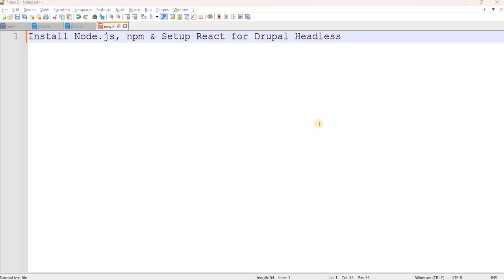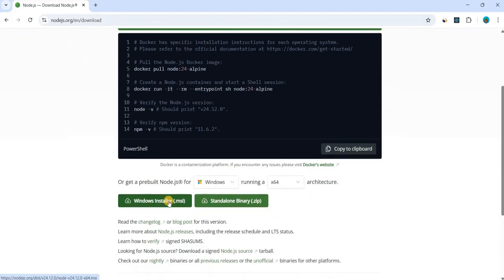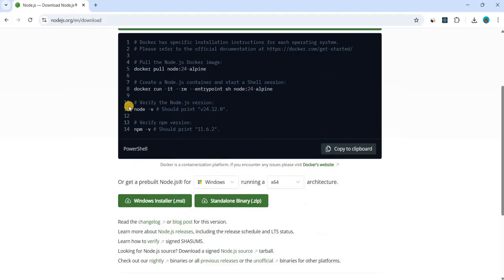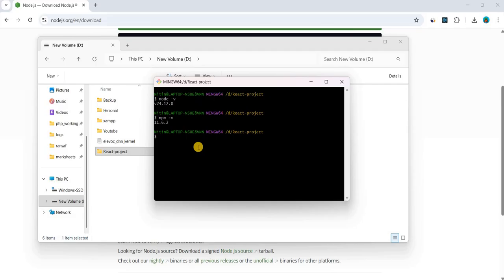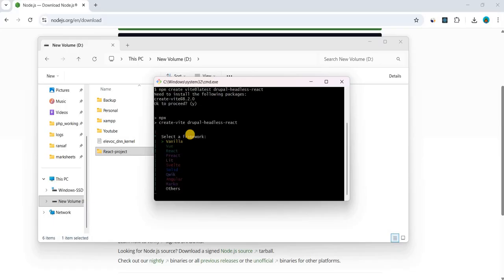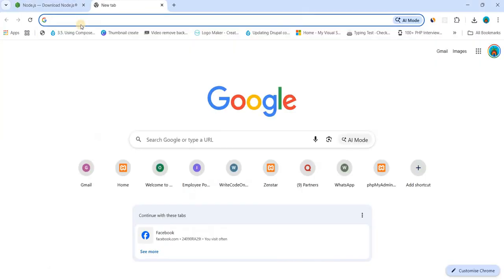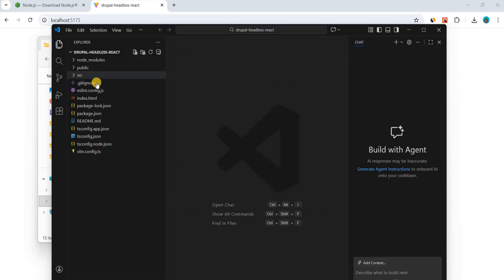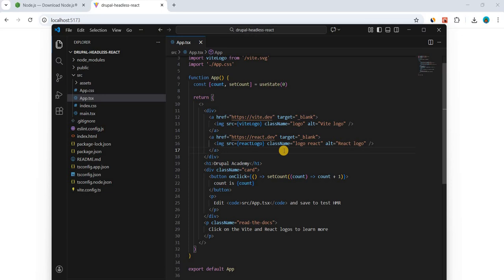React Setup for Drupal Headless – Node.js & npm Explained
In this video, we set up the frontend foundation for a Drupal Headless application by installing Node.js, npm, and creating a React project.

We already created REST APIs using Drupal JSON:API in the previous videos. Now, in this tutorial, we move to the frontend side and prepare React to consume those APIs.

You will learn:

- What Node.js and npm are and why they are required for React
- How to install Node.js and npm on your local system
- How to create a React project using Vite
- How to run React locally
- How React fits into a Drupal Headless architecture

This tutorial is beginner-friendly and perfect for developers who want to build modern decoupled Drupal applications using React as the frontend.

In the next video, we will fetch data from Drupal JSON:API and display real content in React.

🔗 Useful Links

►How to get node data using GET method with RESTful Web Services in Drupal 10 | Part-2